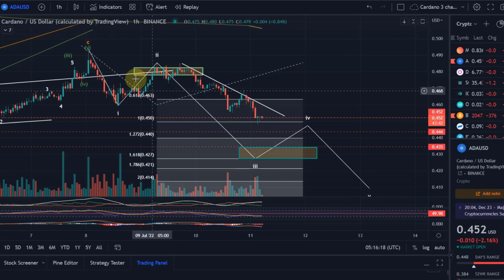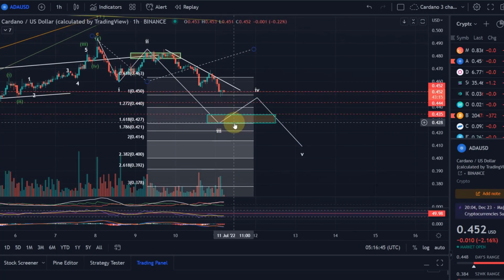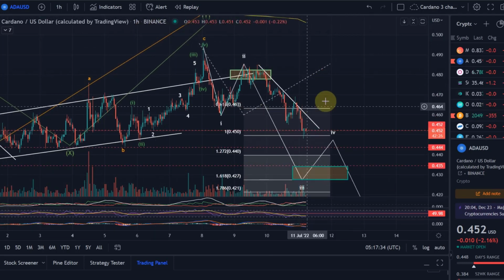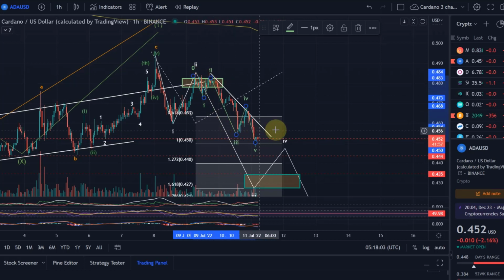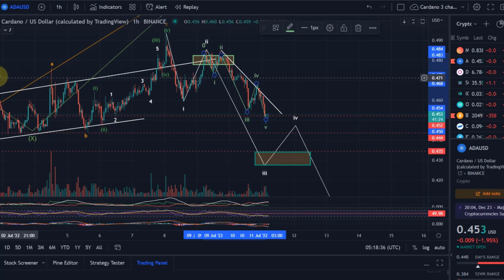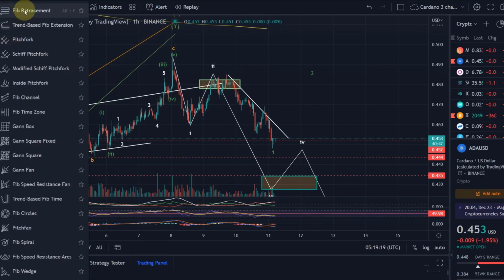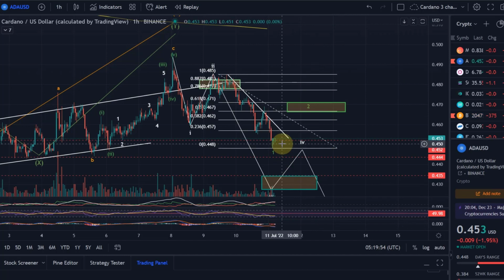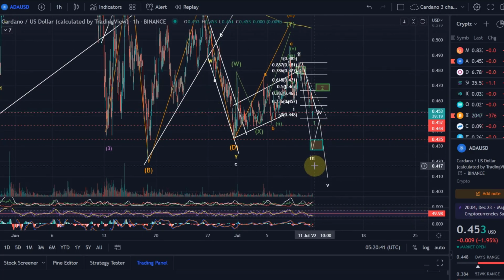Cardano ADA Price News Today - Elliott Wave Technical Analysis and Price Now! Price Prediction!